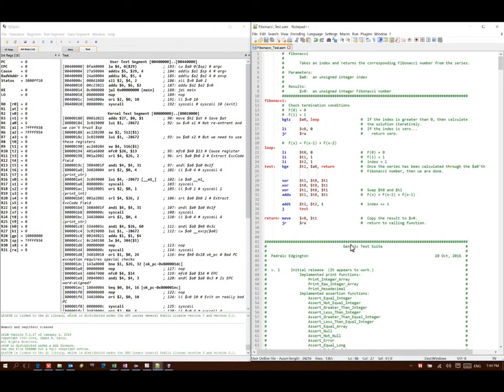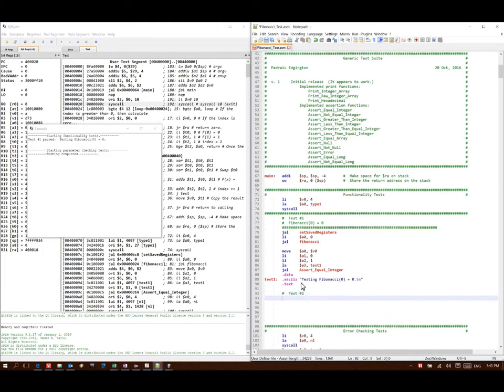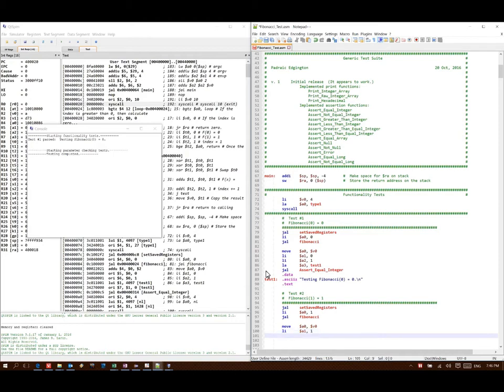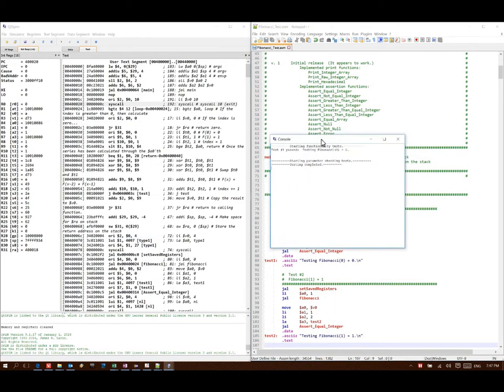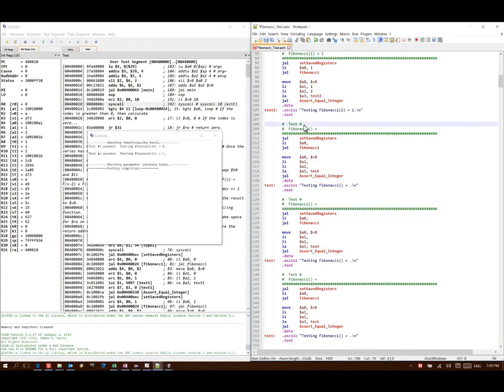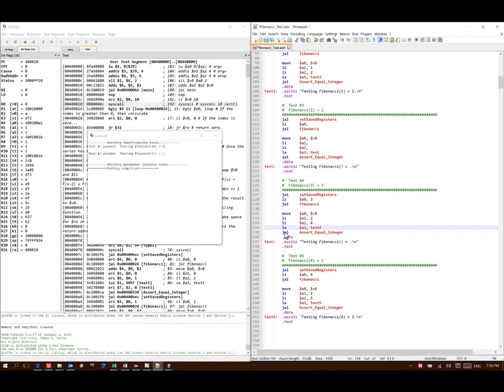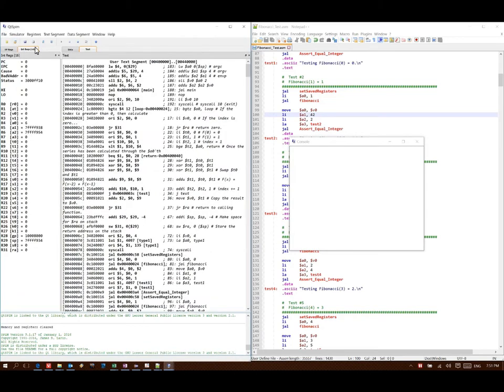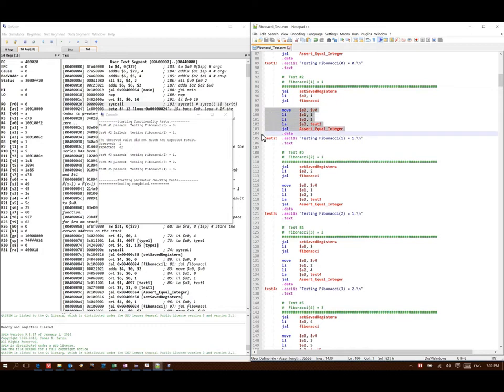7-b. Making Function Calls Example 2 Fibonacci Test Suite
Constructs a series of test cases to show how to make function calls.